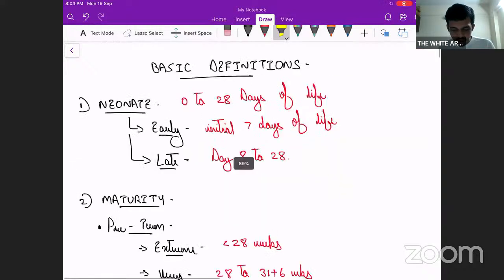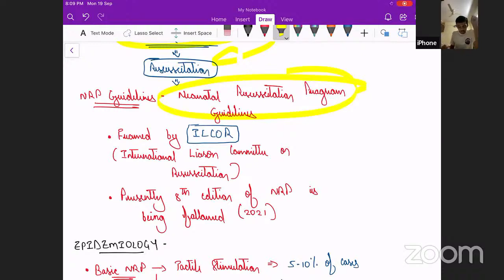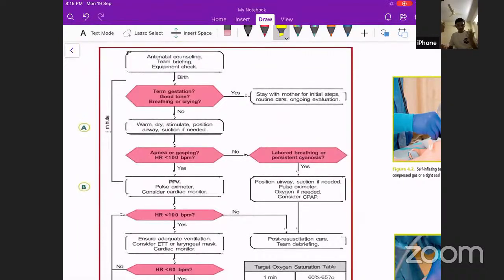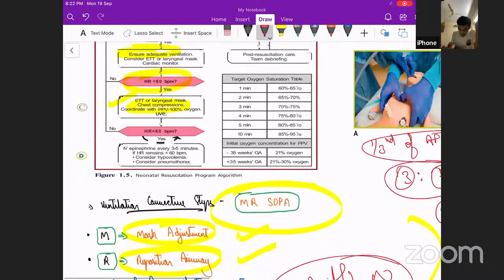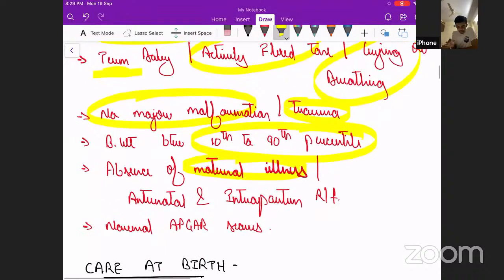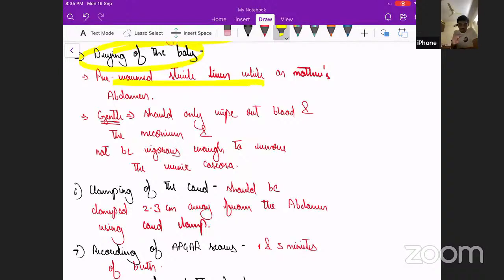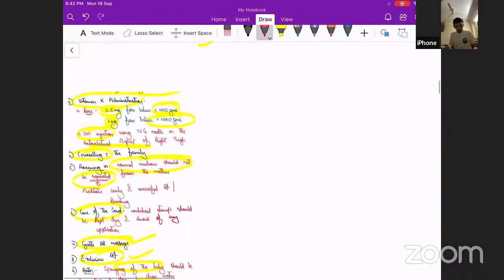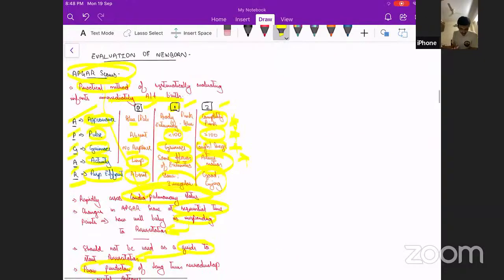NEONATOLOGY - PART 1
NEWBORN INFANT (Part 1)
- Dr.Ashray Patel

- Dr.Kishan Rao, Founder of The White Army.